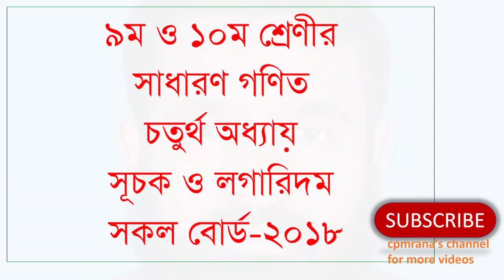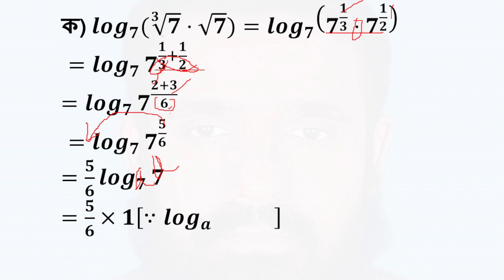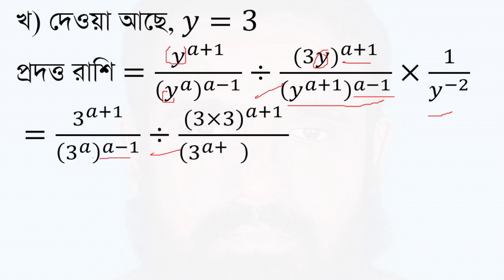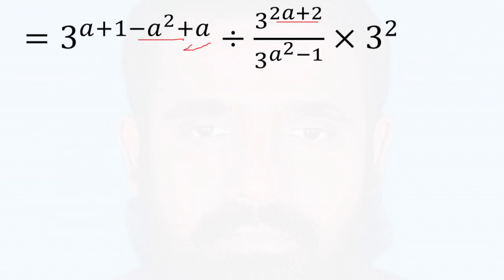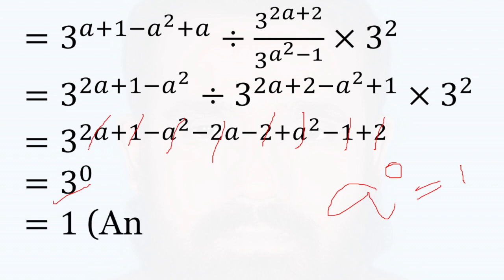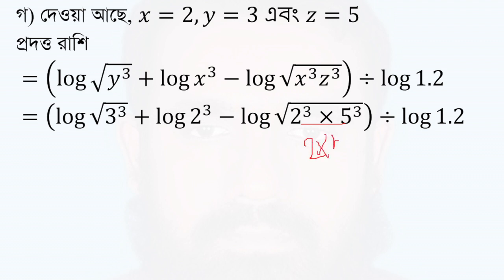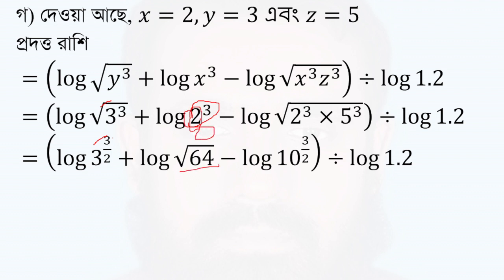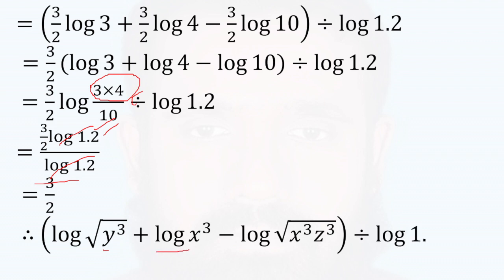SSC Math Challenges: Indices and Logarithms | All Board 2018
Description:
Delve into the complexities of Chapter 4, “Indices and Logarithms,” from the All Board 2018 syllabus. This video provides a thorough breakdown of intricate problems, tailored for SSC students in grades 9 and 10. Master these math concepts and enhance your exam performance with our step-by-step guidance.